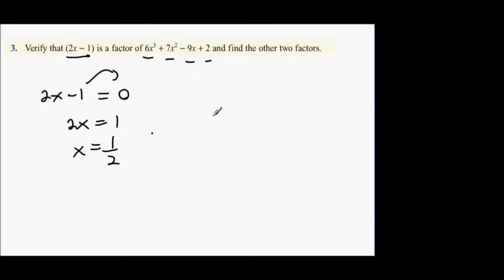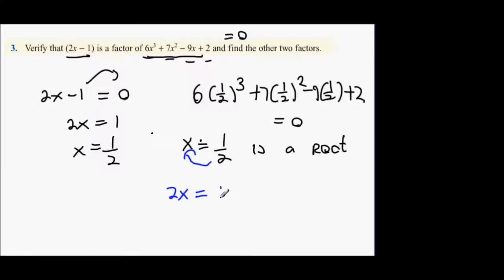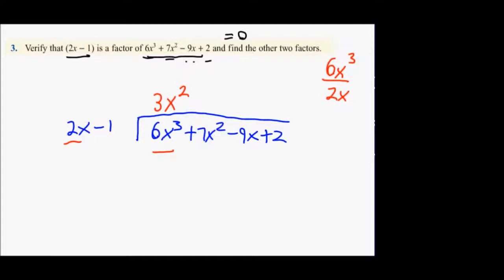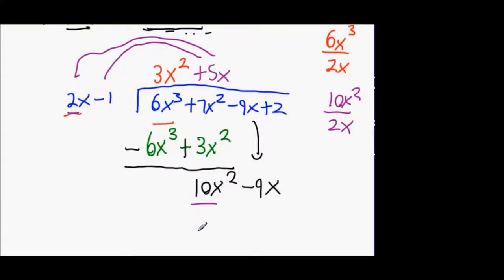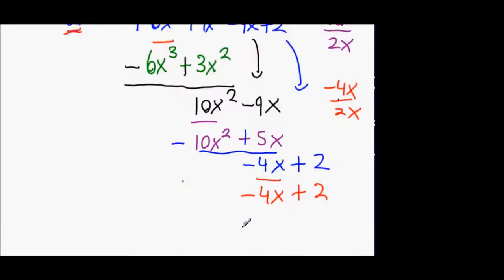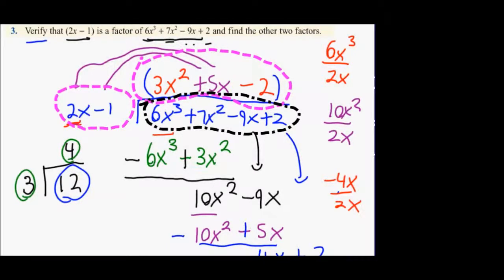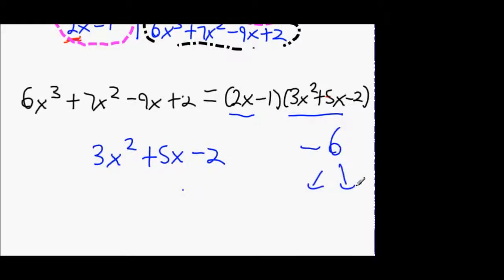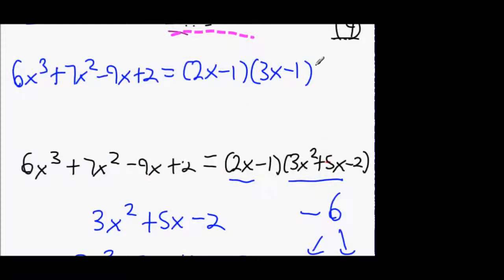exercise 2 8 q3